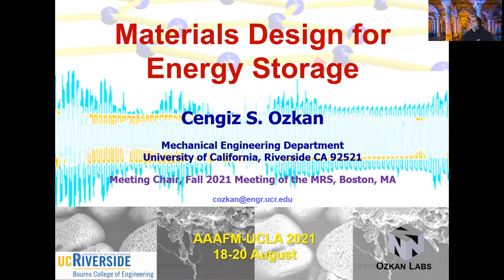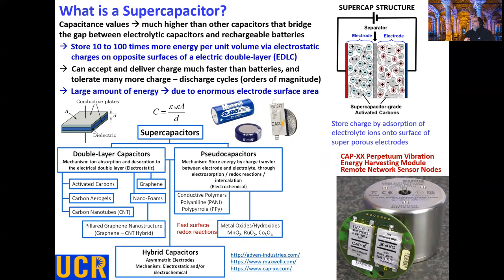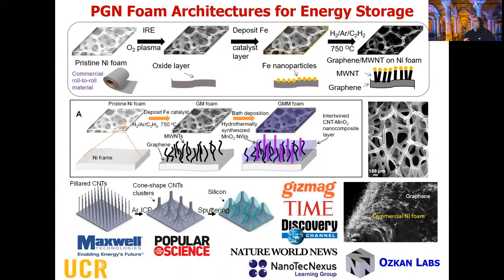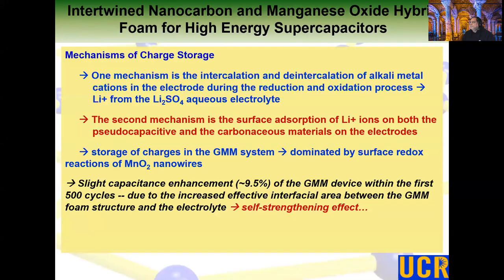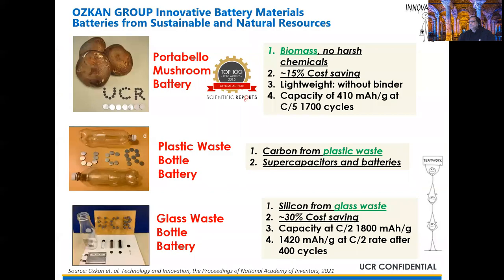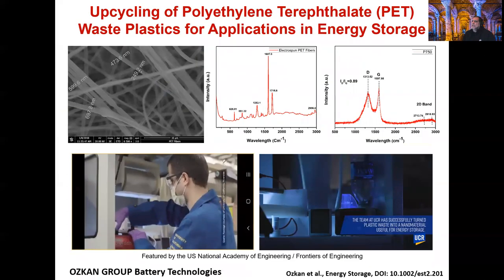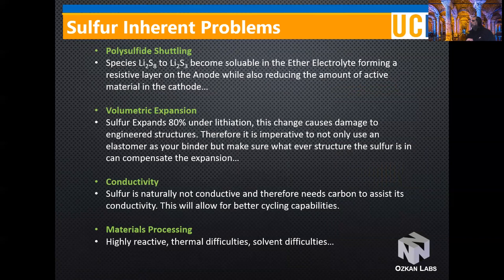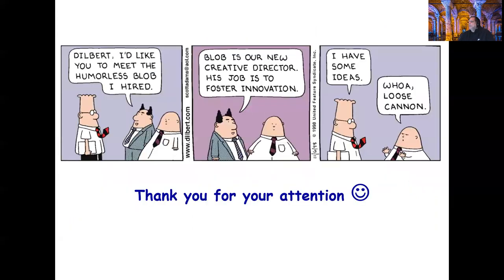Design of Materials for Advanced Energy Storage